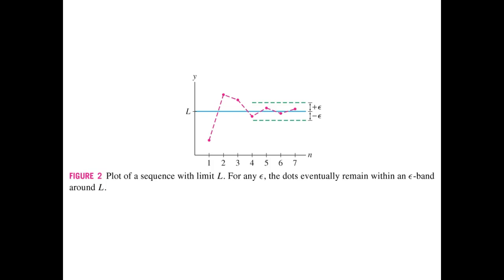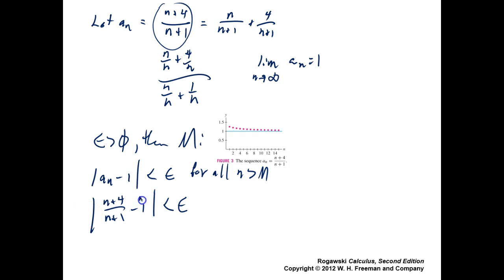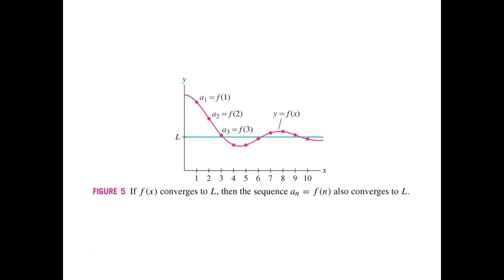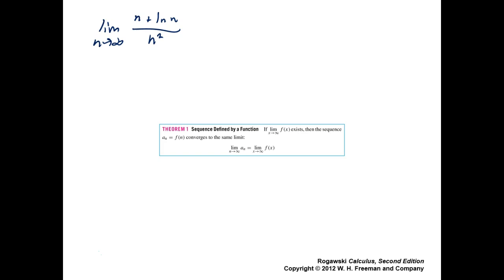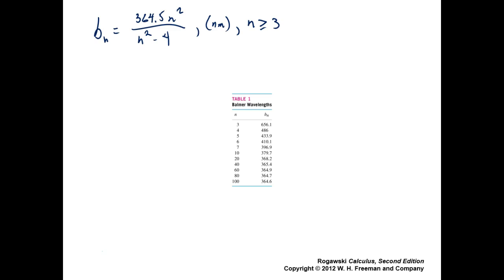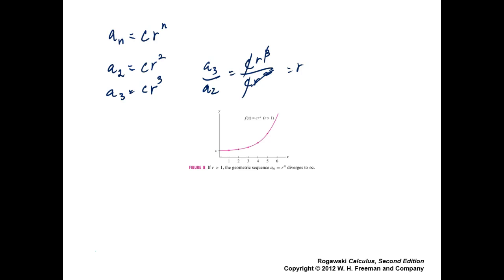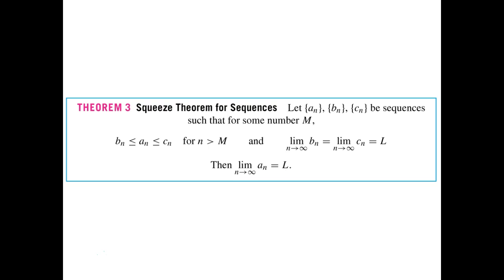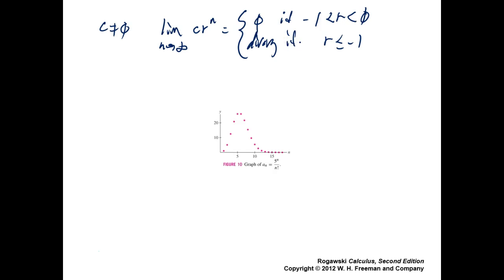MTH227 Section 10.1